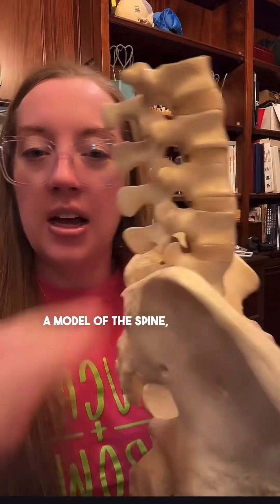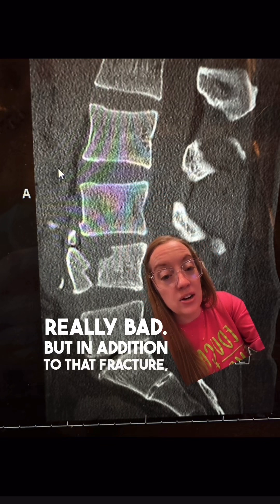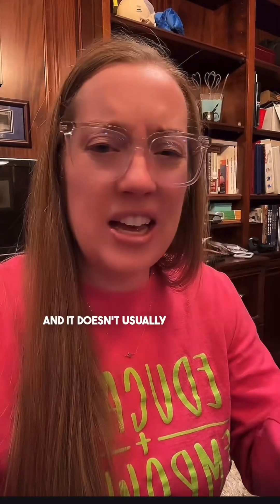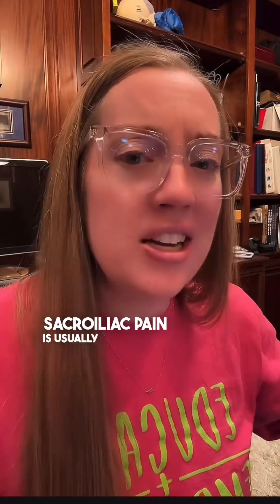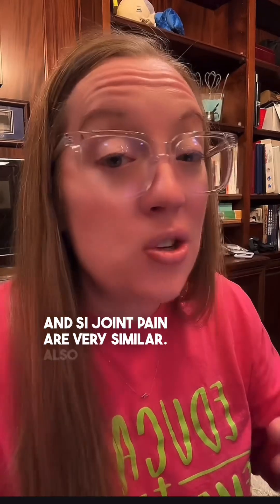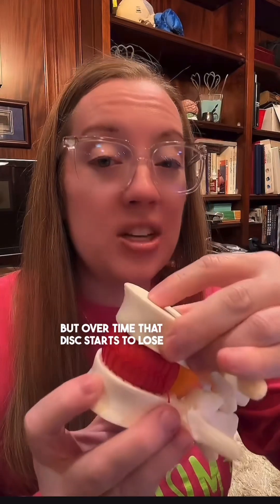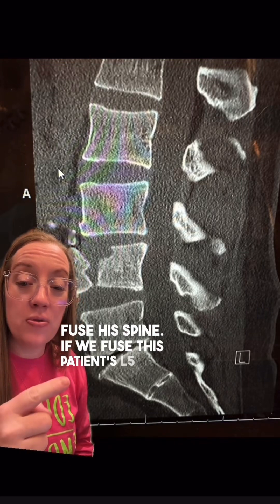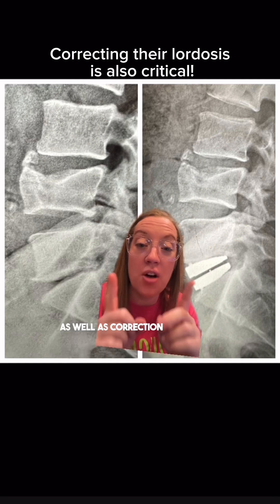Case study 71 - lumbar degenerative disc disease treated w/ lumbar disc replacement explained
Case study 71 - lumbar degenerative disc disease treated with lumbar disc replacement

A lumbar disc replacement is a type of back or spine surgery. Your spine is made up of bones called vertebrae that are stacked on top of each other. Discs between the vertebrae work like cushions to allow the vertebrae to rotate and move without the bones rubbing against each other. The lumbar vertebrae and disc are at the bottom of your spine. Lumbar disc replacement involves replacing a worn or degenerated disc in the lower part of your spine with an artificial disc.
Lumbar disc arthroplasty is generally seen as an alternative to lumbar fusion. Fusion permanently joins 2 vertebrae together.